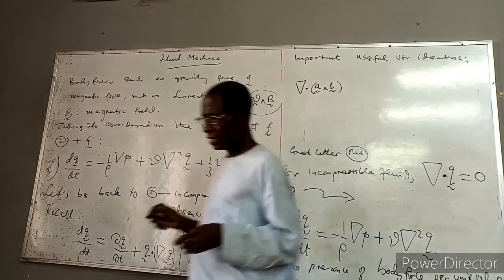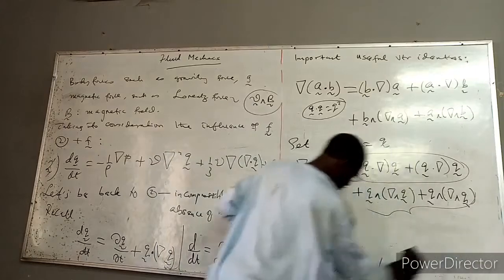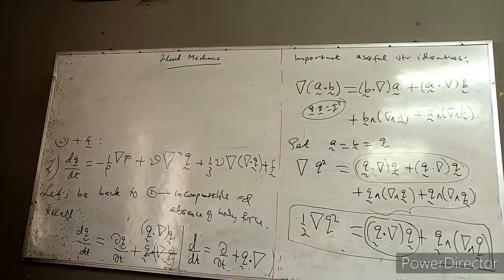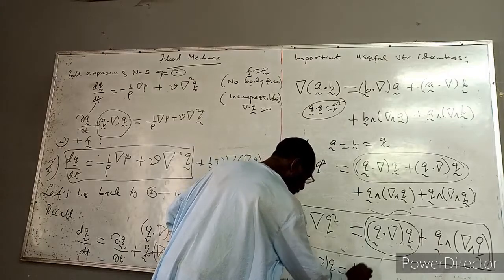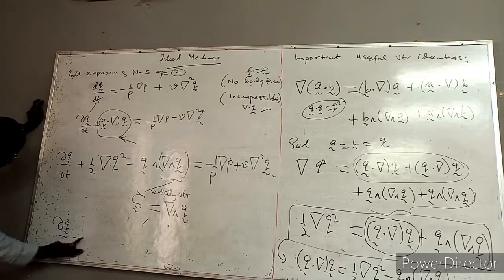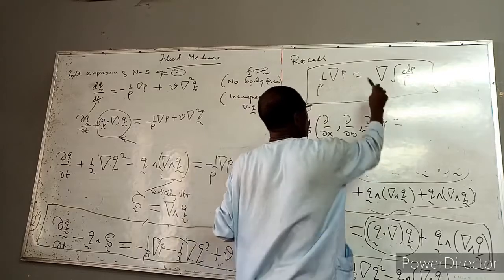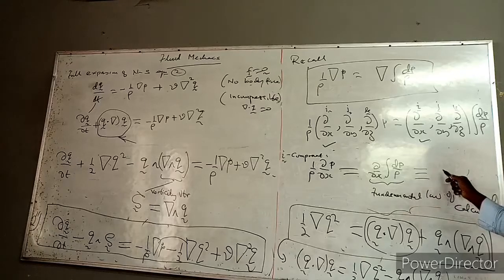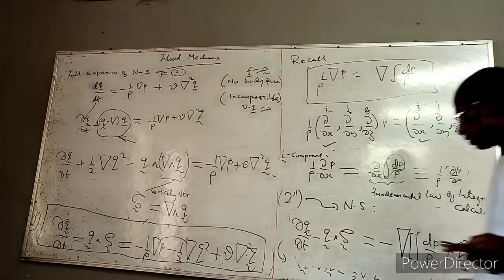Fluid Mechanics overview. 1b